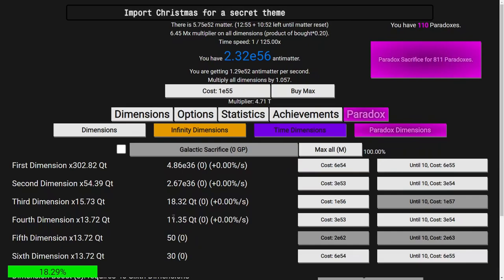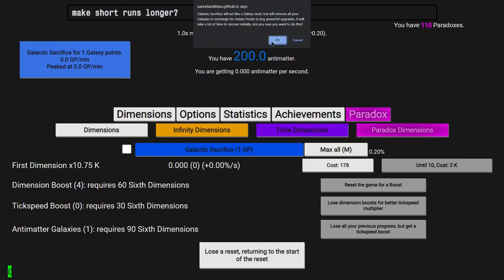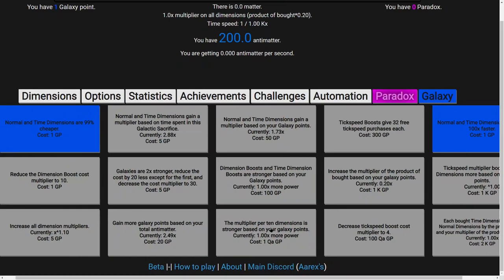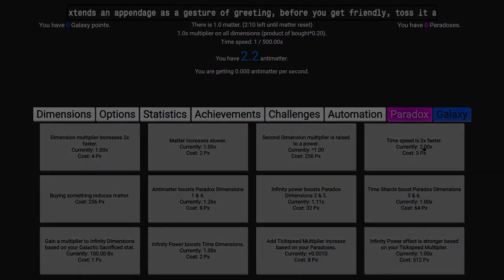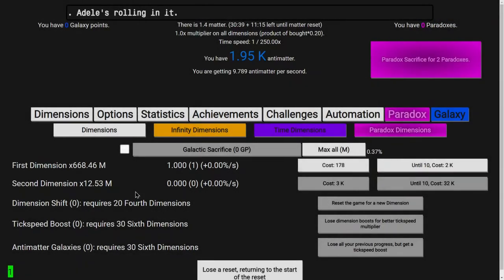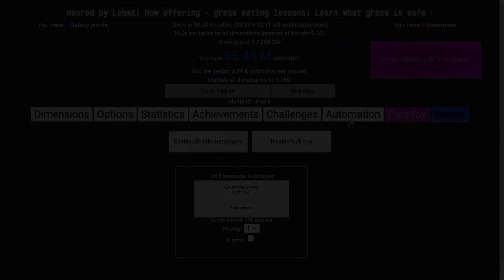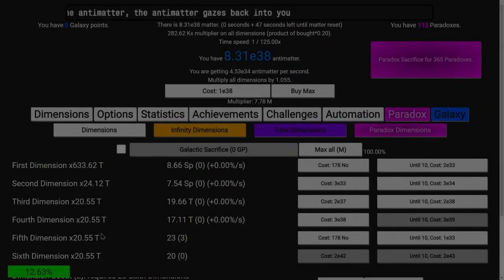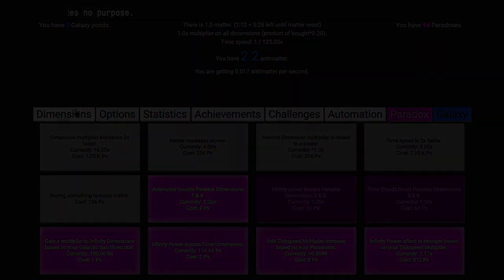Antimatter Dimensions NG-5 Episode 9: GALACTIC SACRIFICE!!!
FINALLY! I cannot believe it took more episodes to reach this layer than INFINITY in NG-2 lol. But this is just the beginning, because it FEELS like infinity with how much stuff it's resetting... What will I unlock? Watch to find out! Hope you enjoyed!